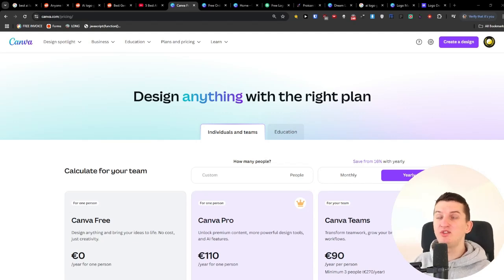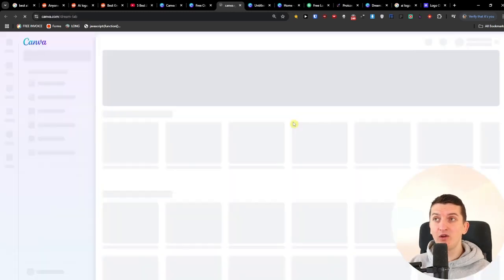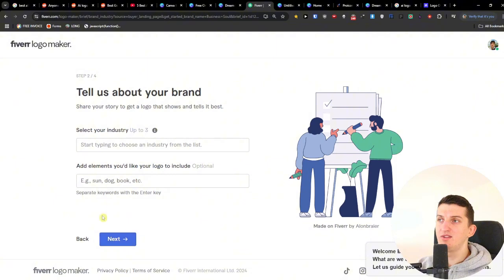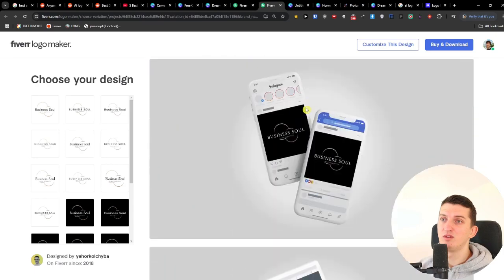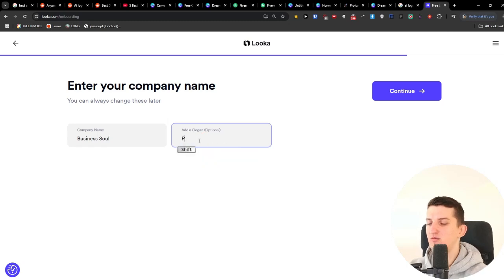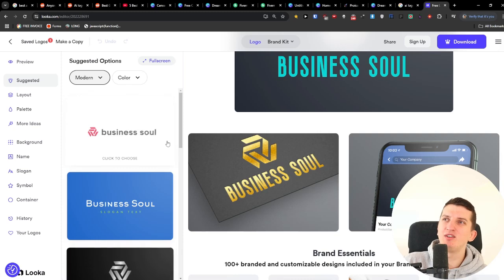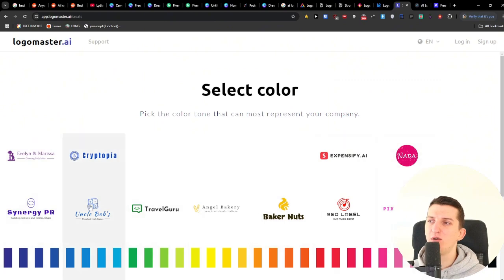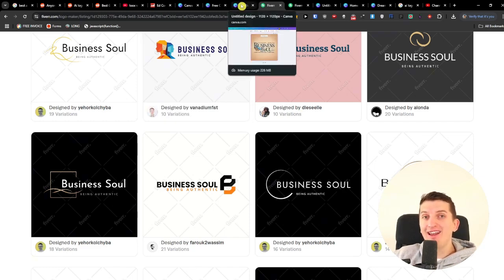Best AI Logo Generators 2024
in this video I will show you Best AI Logo Generators 2024 (I tested them all)